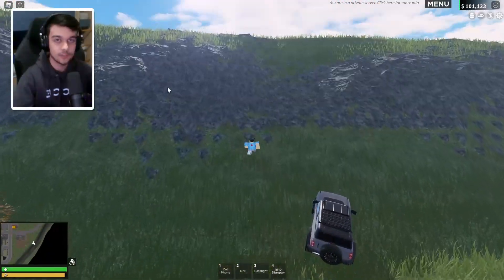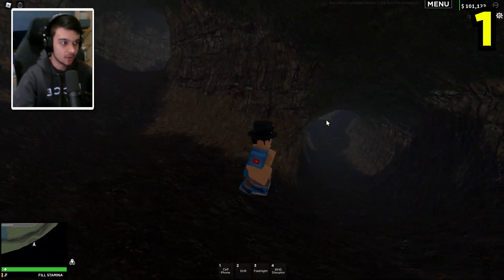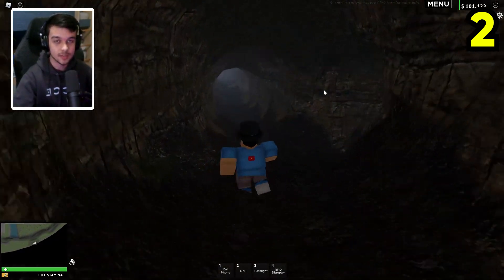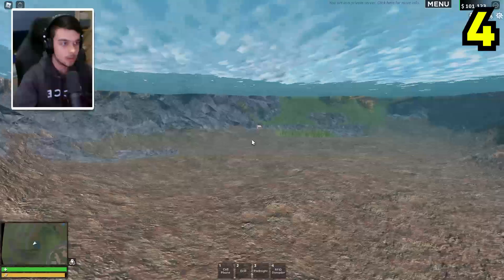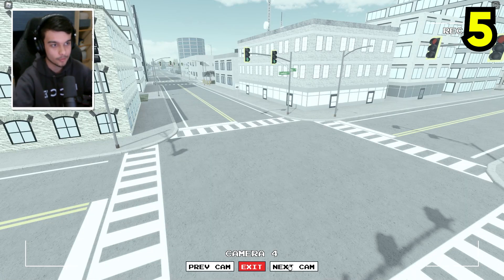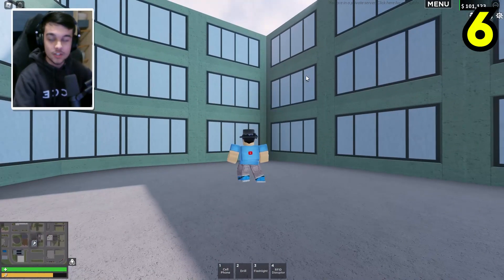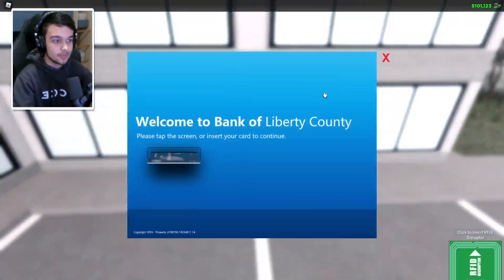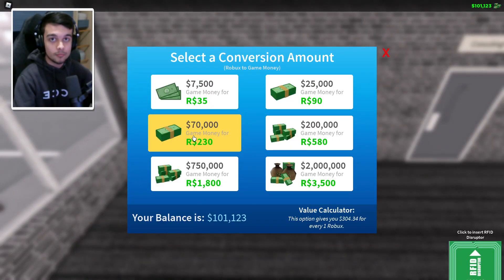Exploring UNKNOWN SECRETS in ERLC! (Emergency Response Liberty County)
In this video, I explored hidden secrets unknown secrets in erlc! This was amazing to see secrets like BIGFOOT? a HOLE IN A MOUNTAIN? and so many more.. i hope you enjoyed and let me know if u wanna see more erlc content!